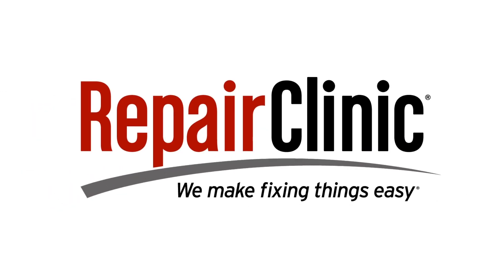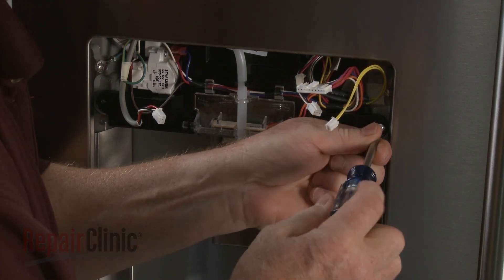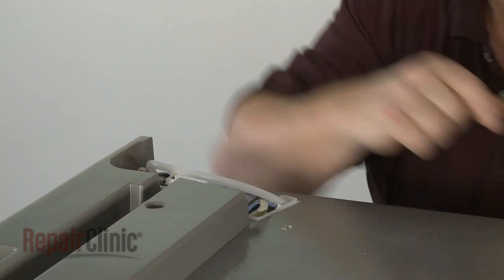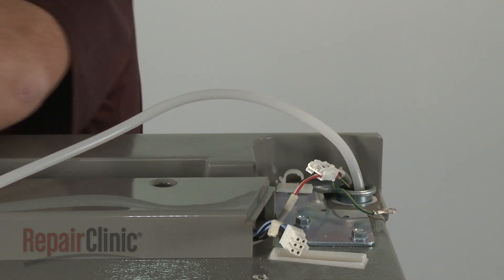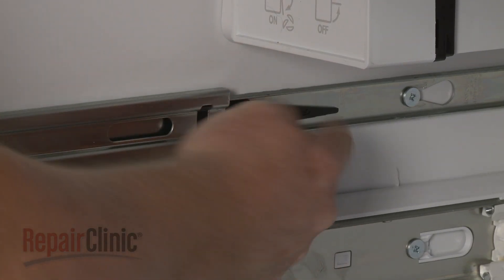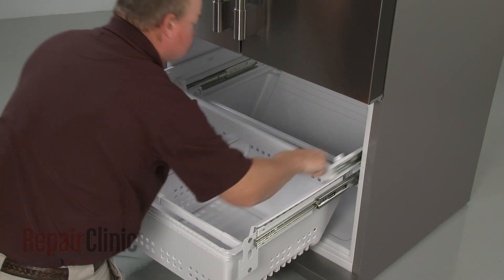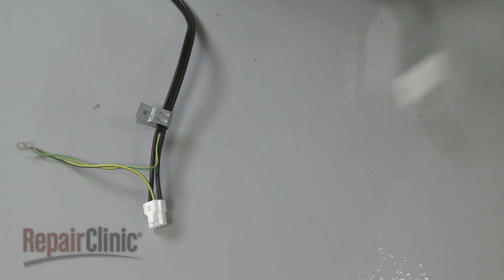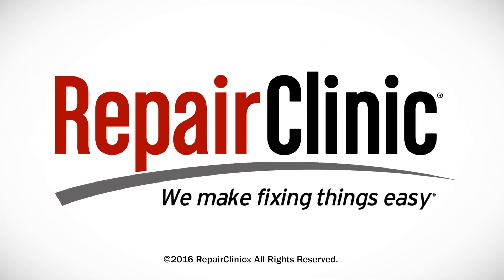Frigidaire Refrigerator Disassembly (FPBS2777RF6), Repair Help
Repairing a Frigidaire refrigerator? This video demonstrates the proper and safe way to disassemble a refrigerator and how to access parts that may need to be tested and/or replaced.

Here is a list of the most common refrigerator problems:

Refrigerator not cold enough
Refrigerator water dispenser not working
Refrigerator ice maker not working
Refrigerator ice dispenser not working
Refrigerator not defrosting
Refrigerator is noisy or loud
Refrigerator defrost drain problems
Refrigerator freezer is cold but refrigerator is warm
Refrigerator leaking water
Refrigerator freezing food

Tools needed: multi screwdriver, 3/8" socket